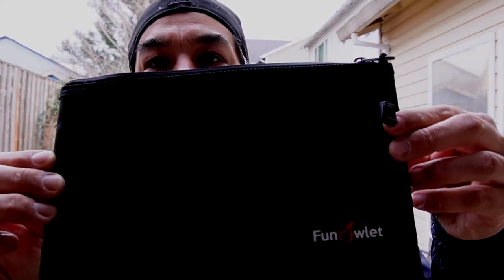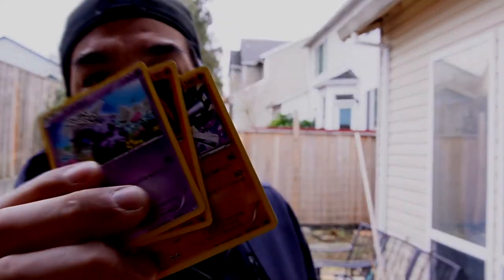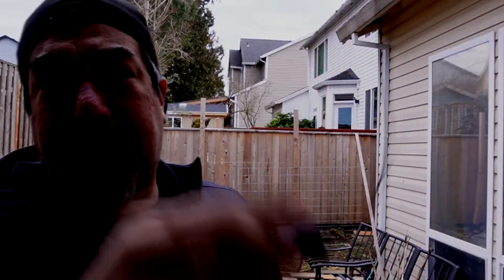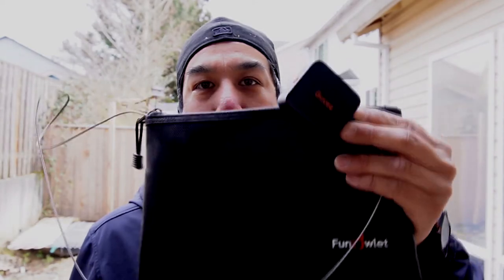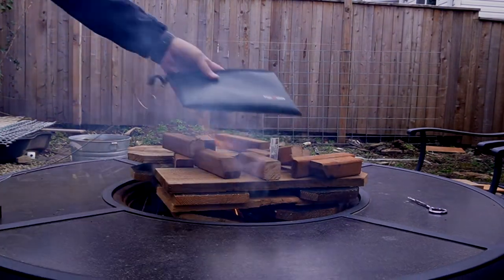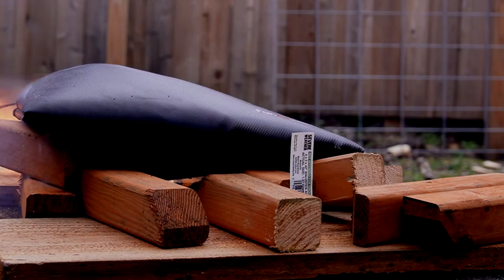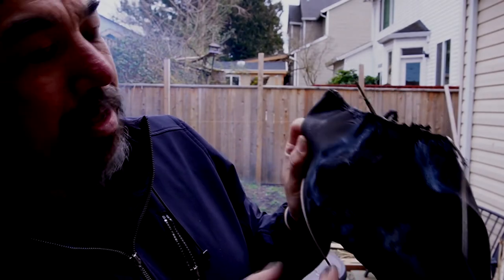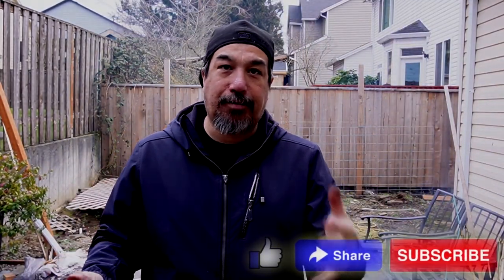Lets Review and Test the FunOwlet Fireproof Safe Money Document Bags, Do They Work?? | Major Failure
** In this video I attempted to review a fire proof money bag, But the camera was zoomed in and I was still learning how to use said camera, The bag caught on fire within a minute and really caught me off gaurd, since the ad on Amazon said it could with stand fires for up too 30 minutes. I will be doing a new video in a few days with another brand.

FunOwlet Fireproof Safe Money Document Bags Found On Amazon | Major Failure, This product is 💀💀
Fireproof Safe Money Document Bags - 2 Pack
Govee Bluetooth Wireless Meat Thermometer

Fireproof Safe Money Document Bags - 2 Pack 13.4" x 9.8" and 10.6" x 6.7" Waterproof Zipper Bag, Fire & Water Resistant Storage Organizer Pouch for A4 A5 Documents Holder,File,Cash,Passport,Tablet

FIRE & WATER RESISTANT: Fireproof document bags are made of high quality non-itchy silicone coated fiberglass which stands up the temperature up to 1832℉(1000℃). It will protect your documents and valuables from the damage in case of fire. Fireproof bag for money is not only fire resistant but also high water resistant in case it gets wet for any reason.
2 DIFFERENT SIZE FOR DIVERSE DEMAND: The set includes 13.4x9.8inch fireproof document bag and 10.6x6.7inch fireproof cash bag. Large capacity & widely used, they can store cash,coin,credit cards,letters, precious photos,marriage certificate,passport,Jewelry and so on.
NEW UPGRADE DESIGN: 100% High quality fireproof & waterproof zipper adds storage security and carrying safety. One piece construction no bottom seam makes our money bags super strong and dependale. Dual layers design with a inner pocket that will be more protection prevent and convenient storage.
WHY CHOOSE THE REAL FIREPROOF & WATERPROOF BAG: Safe document storage designed to protect valuable items from fire, rainwater, or poorly functioning lithium battery packs. This fireproof document bags can keep your valuable items safe even at unforeseen fires.
BUY DURABLE MONEY BAGS WITH CONFIDENCE: Ready to respond within a 24 hour time ,2 years after sales service. The best gifts for women men (Thanksgiving, Christmas, New Year, Birthday)!